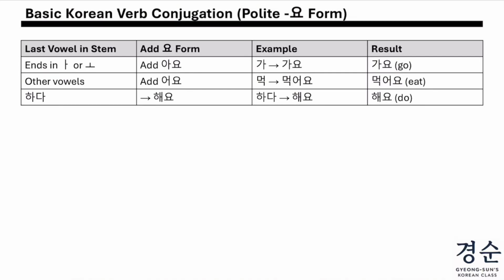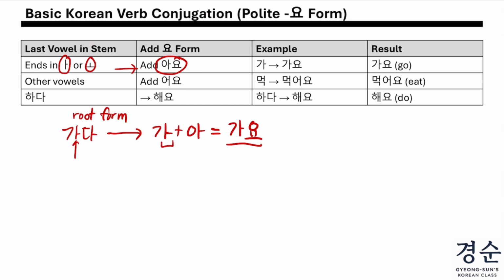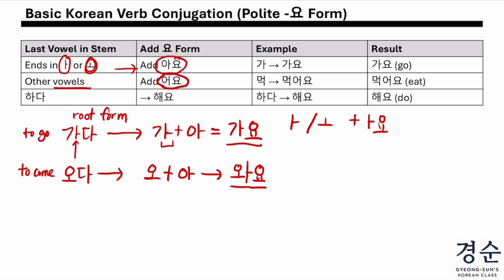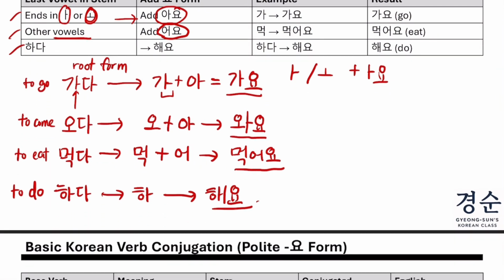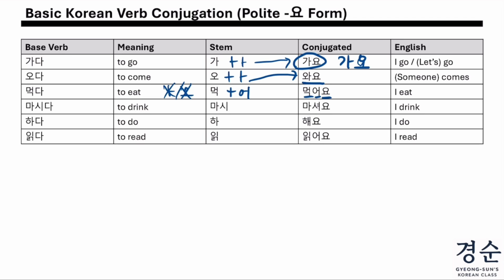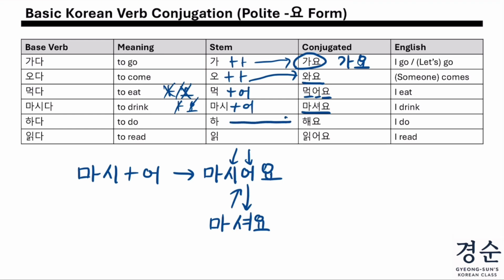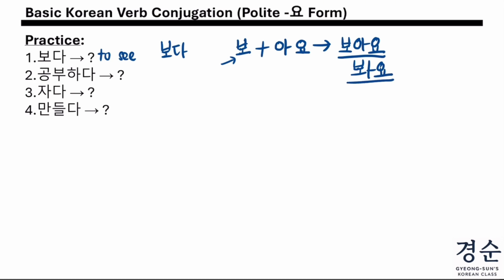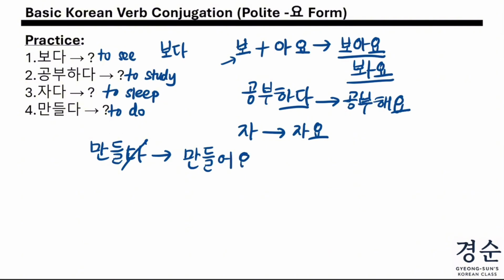Learn Korean Polite 요 Form | Basic Verb Conjugation for Beginners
Ready to speak polite Korean like a native? In this beginner-friendly lesson, you’ll learn how to conjugate Korean verbs into the polite 요-form step by step! We’ll cover the most important rules, common verbs like 가다 (to go), 먹다 (to eat), 하다 (to do), and more — so you can start forming real Korean sentences with confidence.

✨ What you’ll learn:

What is the 요 form and when to use it

Easy rules to conjugate regular and 하다 verbs

Example sentences to practice

Quiz to test your understanding

🎓 Perfect for absolute beginners or anyone reviewing the basics!

📸 Follow on Instagram: [@yourhandle]
📝 Free practice PDF link (optional)